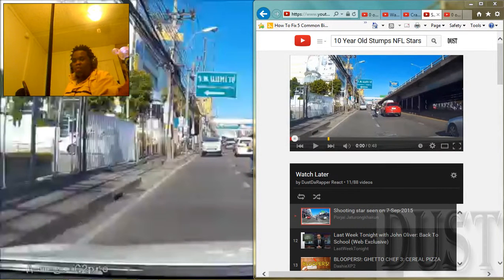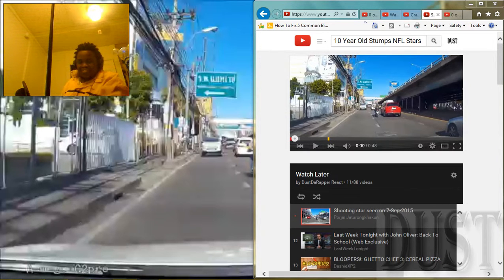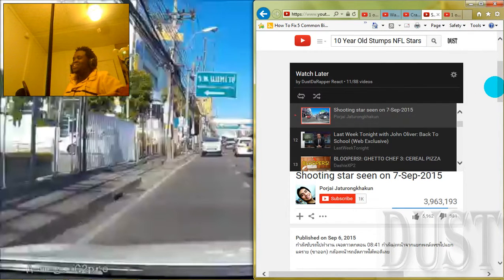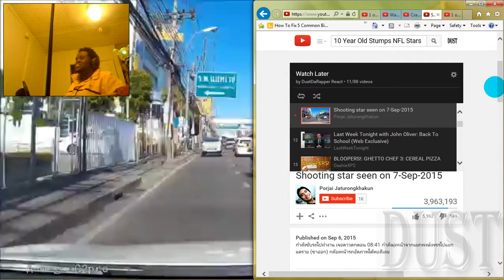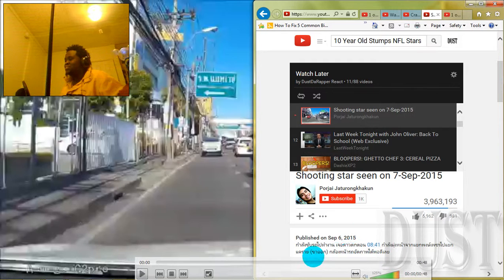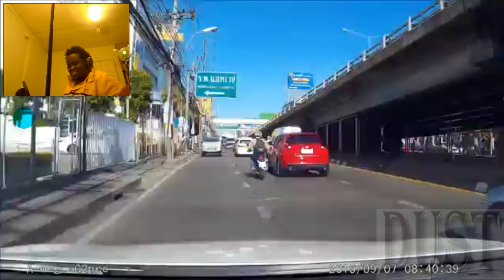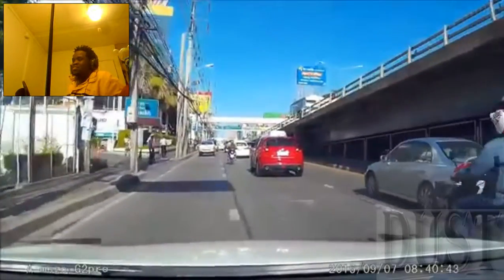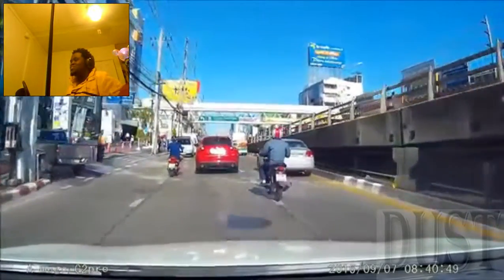DustDaRapper React: Shooting star seen on 7-Sep-2015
-Have a video suggestion for Dust react to? Leave a comment in the section below!